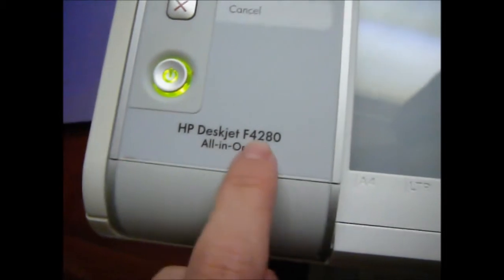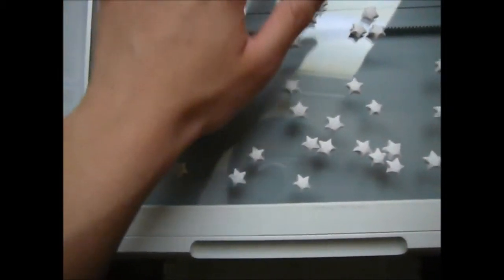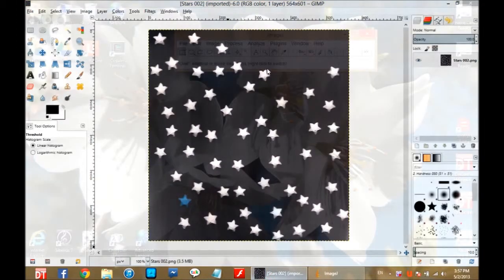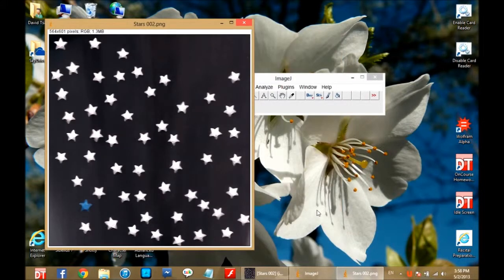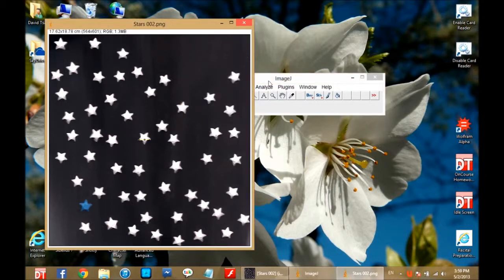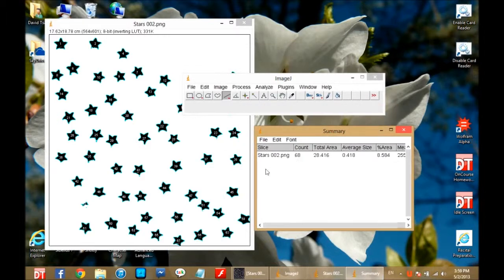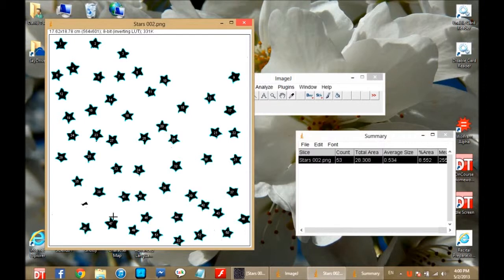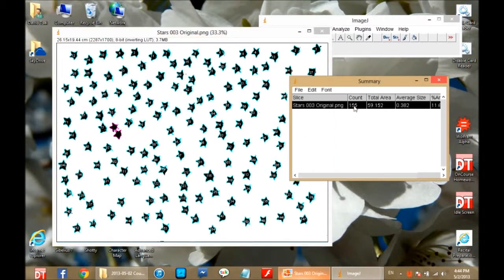Counting Stars Using Software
My computer counts objects for me. This demonstration uses paper stars that Emily Yao and I are folding for a friend.